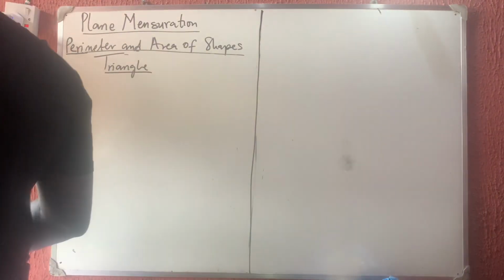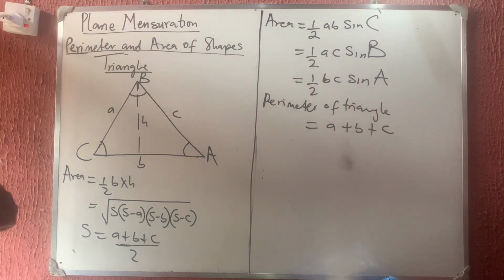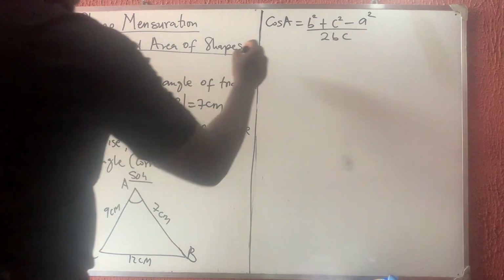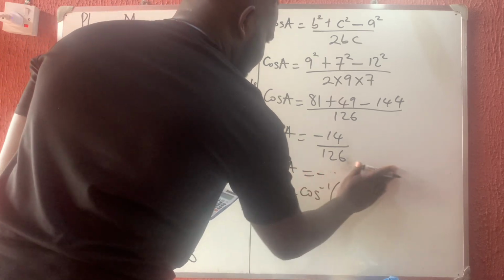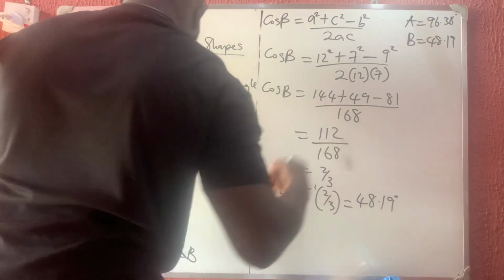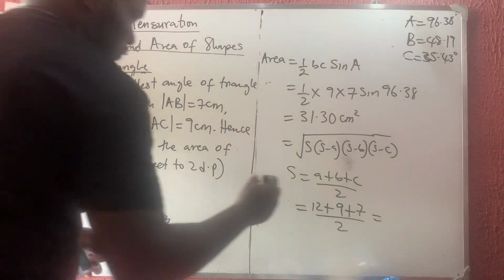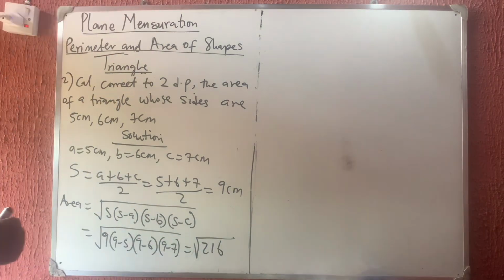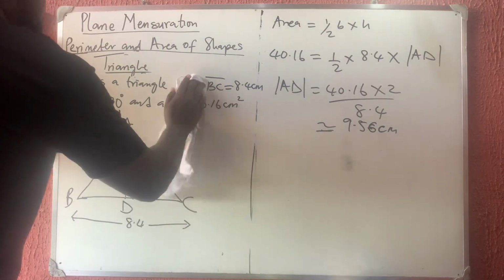Discover the Magic of Calculating Triangle Area | EasyGuide to Using the Formula